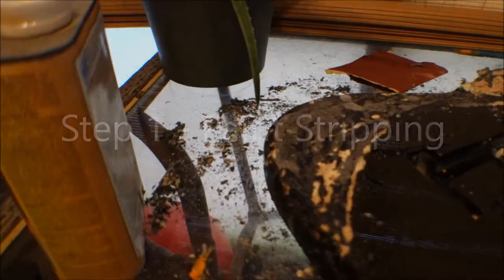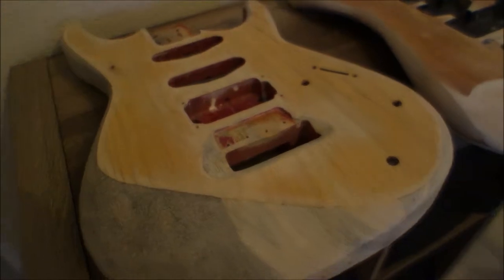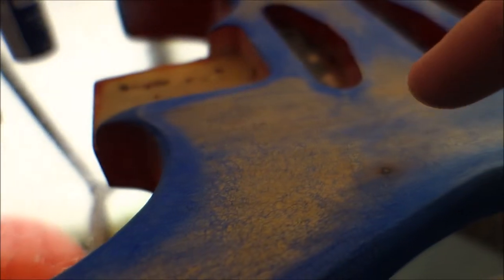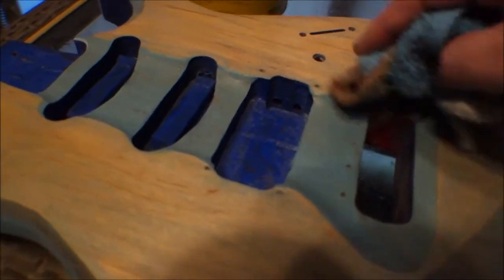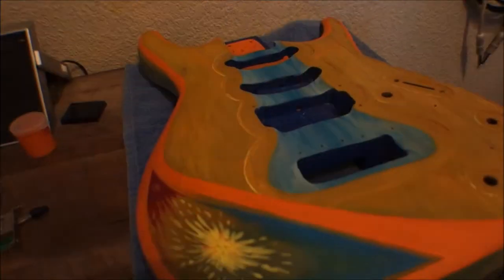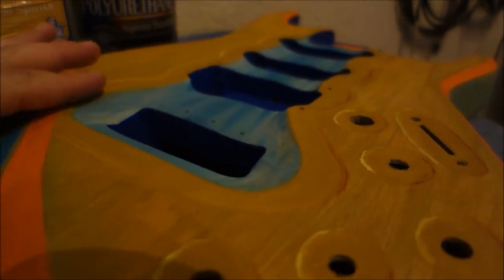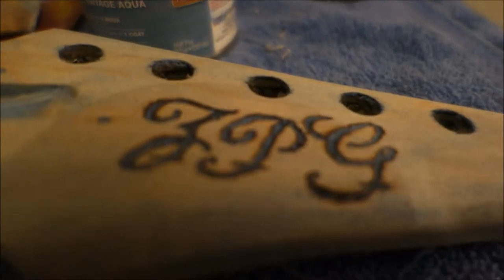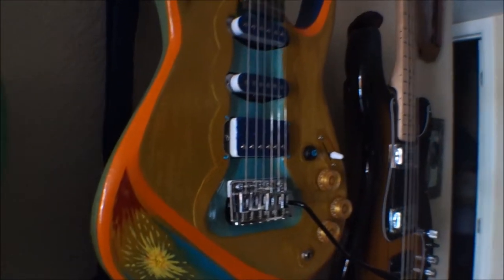Part 2 - Ibanez Electric Guitar Makeover - Acrylic Guitar Painting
Part 1 - Can be found on the channel list.   It is a preface to this project.